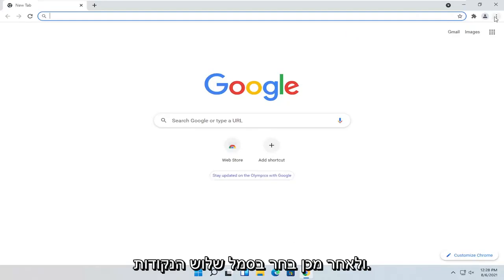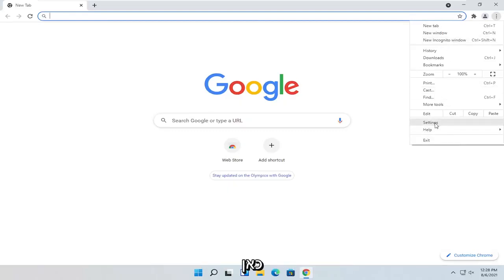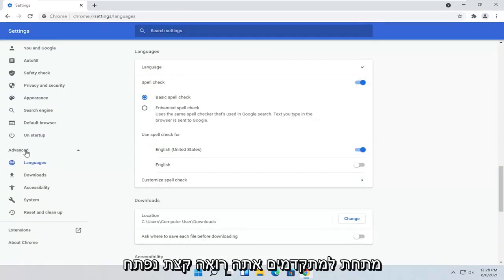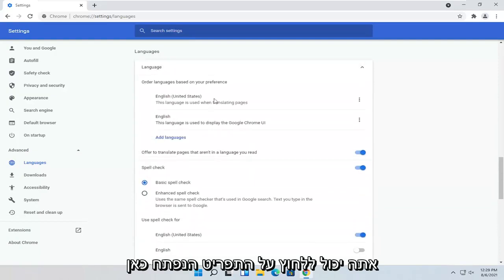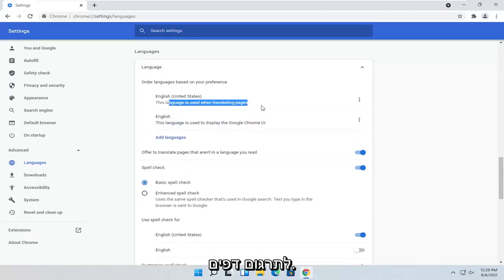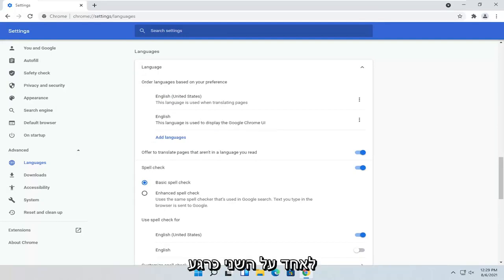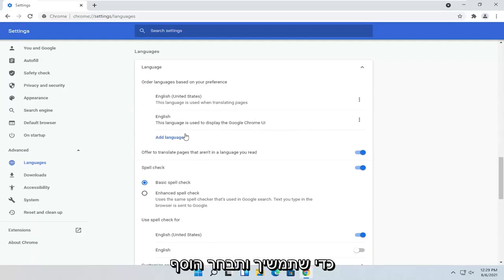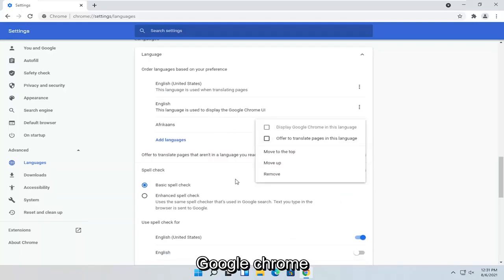כיצד לשנות את שפת Google Chrome FIX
רבים מהיישומים הפופולריים הקיימים עבור מערכת ההפעלה Windows זמינים במספר שפות. גוגל כרום, כמו תוכנות אחרות של גוגל, זמין גם בלמעלה ממאה שפות.

לאחר שימוש במשך זמן מה בדפדפן Chrome בשפה שאינה אנגלית, מומלץ לשנות את שפת התצוגה של Chrome (שפת ממשק המשתמש) לשפה האנגלית המוכרת. או שתרצה להחזיר את השפה לאנגלית לאחר שבטעות שינית את השפה לשפה זרה.

סוגיות שנדונו בהדרכה זו:
שינוי שפת כרום לאנגלית
הגדרת שפה אנגלית כרום
הגדרת השפה האנגלית של גוגל כרום
הגדרת שפת כרום לאנגלית

הדרכה זו תחול על מחשבים, מחשבים ניידים, מחשבים שולחניים וטאבלטים שבהם פועלים מערכות ההפעלה Windows 11, Windows 10, Windows 8/8.1, Windows 7. עובד עבור כל יצרני המחשבים הגדולים (Dell, HP, Acer, Asus, Toshiba, Lenovo, Samsung ו- Huawei).